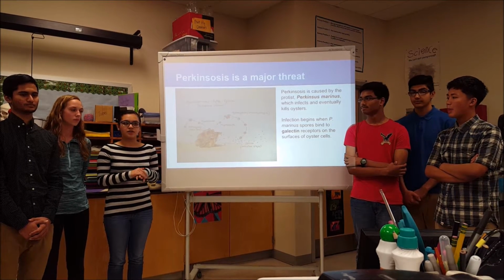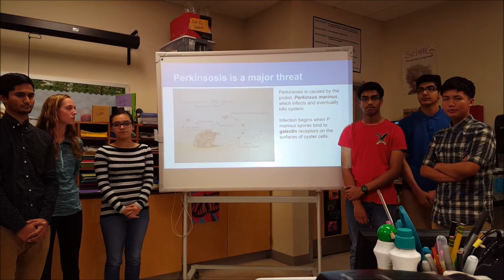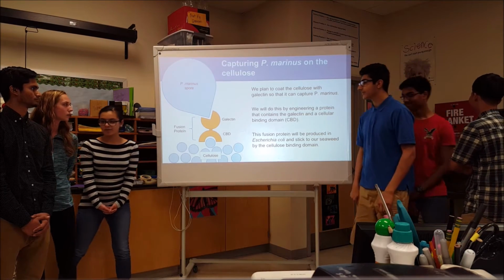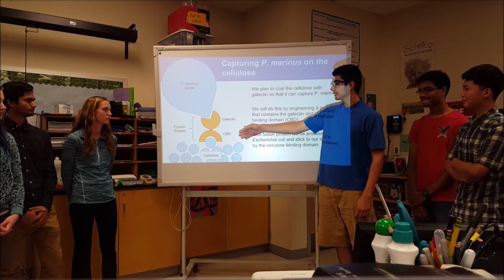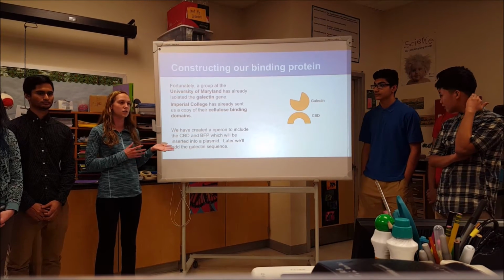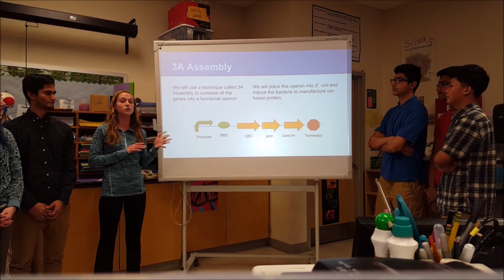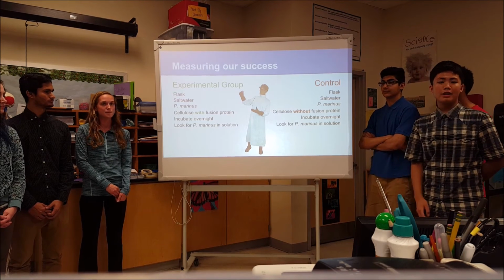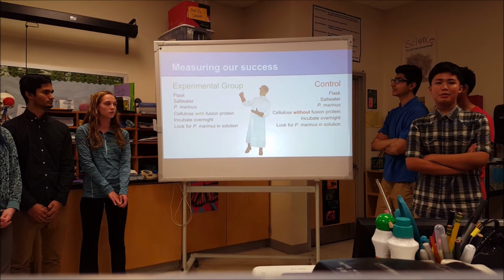Protecting the Oysters Using Cellulose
The Eastern Oyster (Crassostrea virginica) population in the Chesapeake Bay has been declining steadily in the past century due to the disease dermo. Since the Bay is close to us, we understand the significant contribution oysters have on Maryland's economy. The purpose of this project is to create a synthetic seaweed that will capture the protist, Perkinsus marinus, which is responsible for causing dermo. We have cultivated the cellulose through Gluconacetobacter xylinus , a bacteria, in a specific liquid media. In order to confirm we can attach a protein to the cellulose, we have constructed a DNA sequence containing the genes for a Cellulose Binding Domain (CBD) and a Blue Fluorescent Protein, replicated it via PCR, and plan to transform it into Escherechia Coli. This protein will be extracted from the E. Coli, spread over the cellulose, and observed under UV light to see if the cellulose glows blue. If so, then the protein will have successfully adhered to the cellulose and will provide for the foundation of splicing the galectin receptor to the CBD.